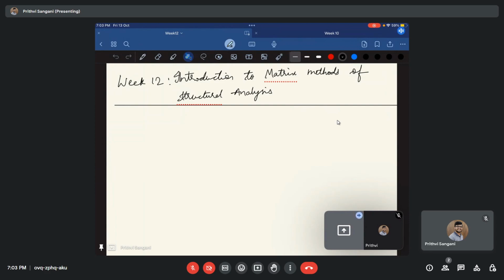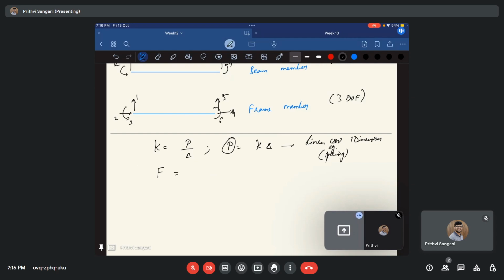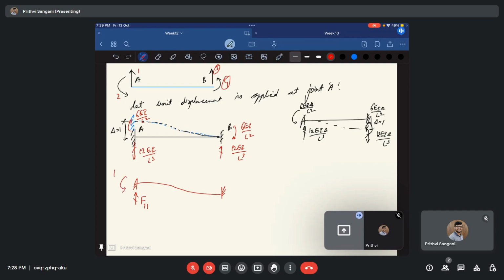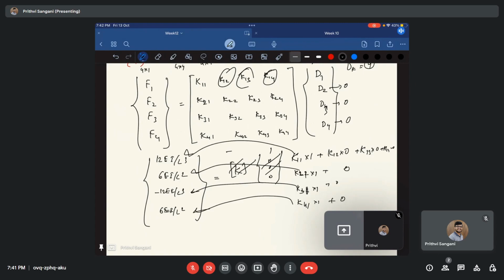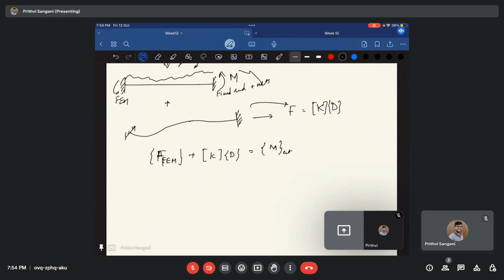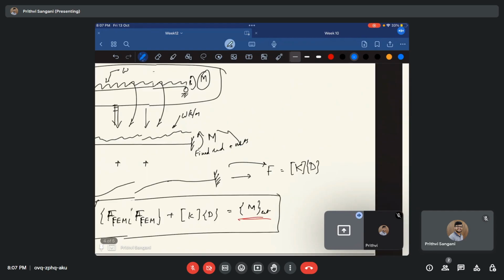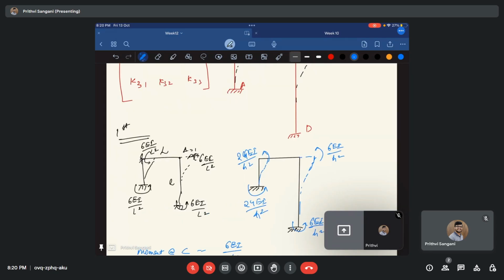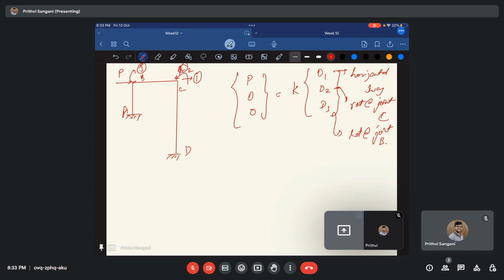Structural Analysis - 1, noc23-ce88 NPTEL Tutorial (week - 12)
Introduction to matrix methods of structural analysis